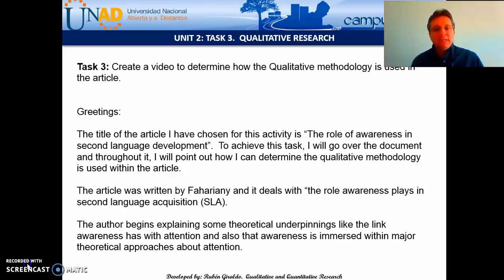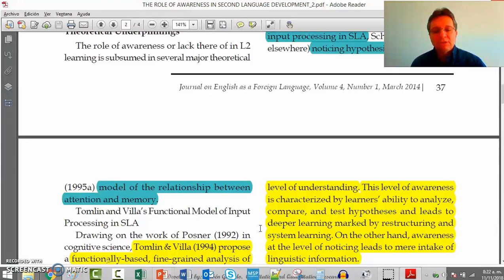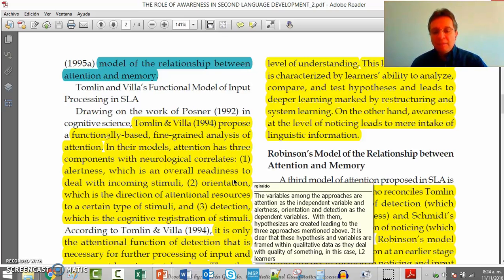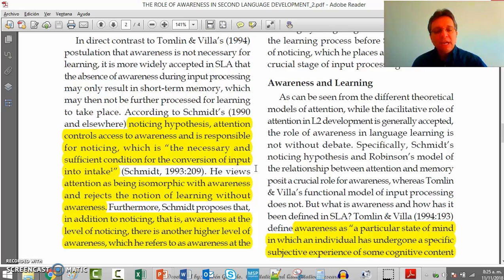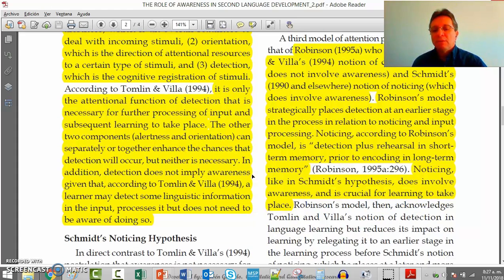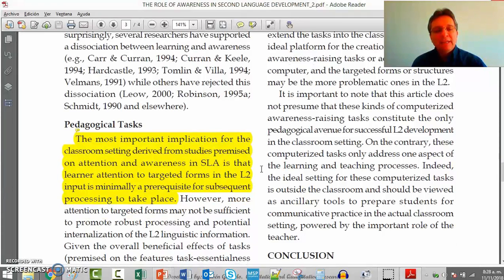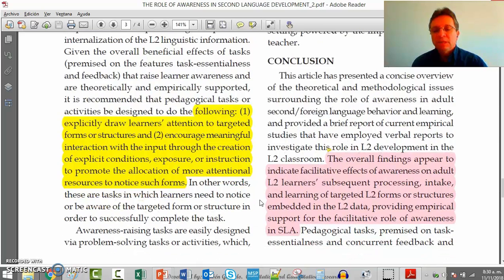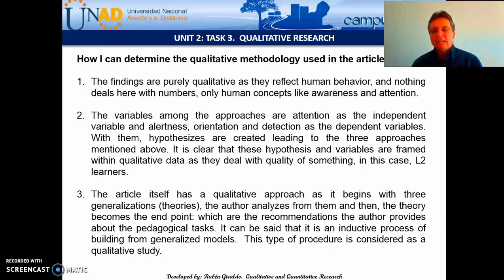Task 3 how to determine that a reasearh is qualitative